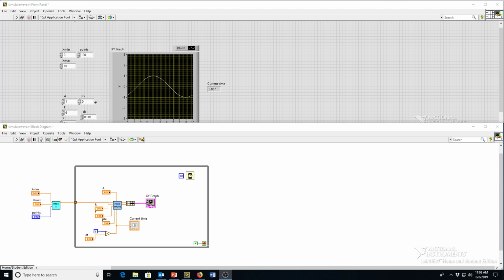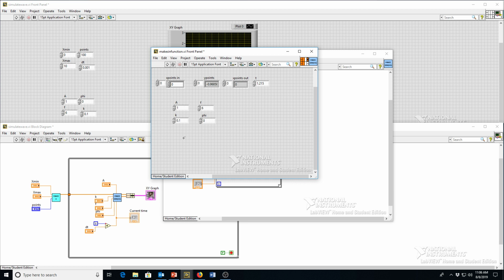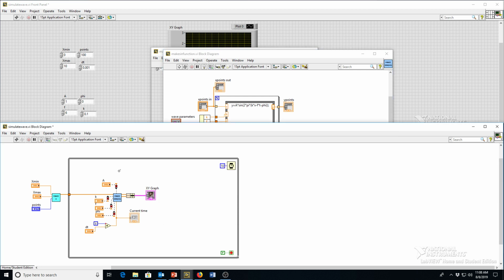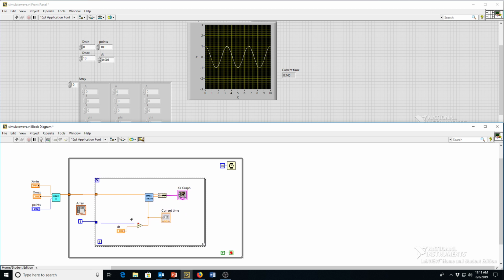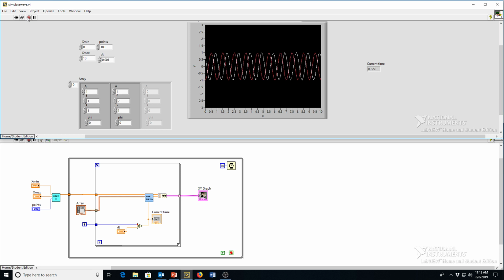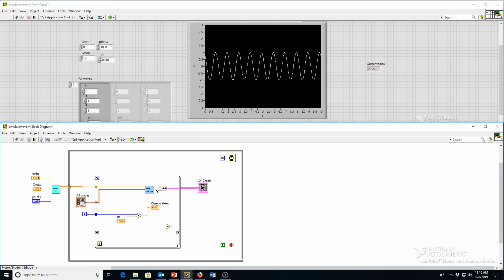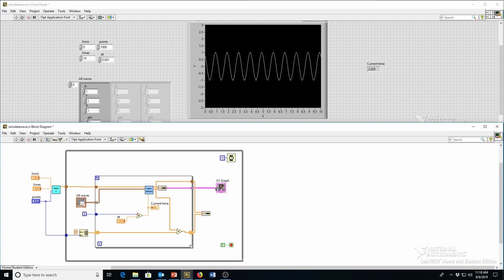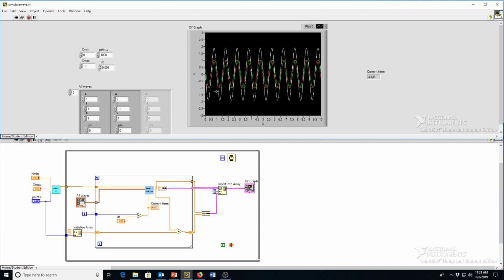LabVIEW Quantum Mechanics 5: Wave Superposition Simulator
This video describes how to write a program that simulate the superposition of an arbitrary number of waves with different parameters over time.